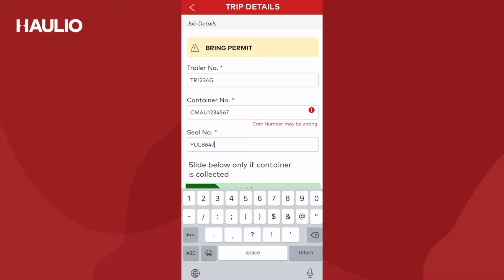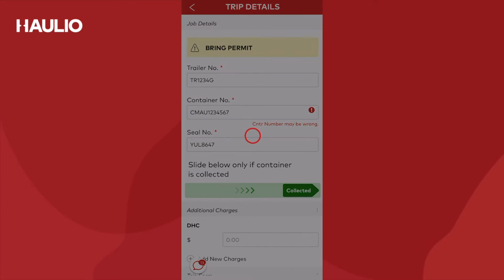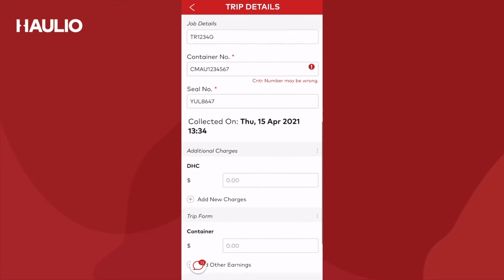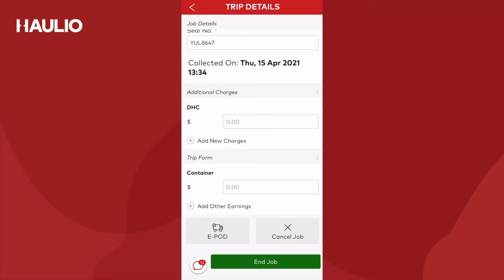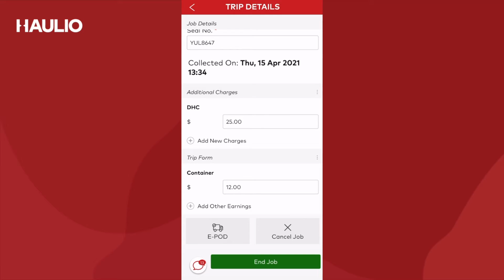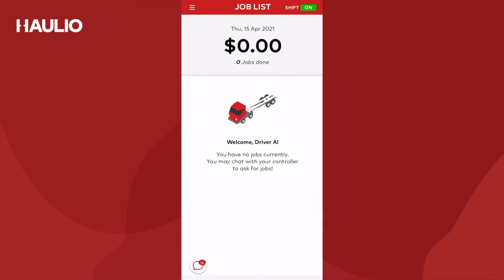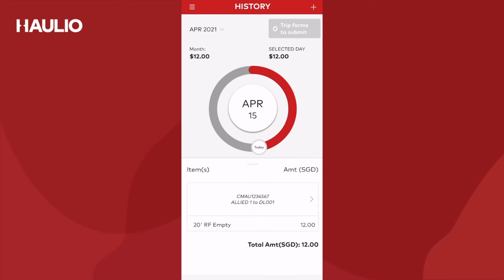Haulio Tutorial: How To End Your Job On HCS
Welcome to Haulio Tutorial!

In this video, we will be covering how to end your job in our Haulio Connectivity System (HCS) Driver App.

What is Haulio Connectivity System (HCS)?

Singapore’s first mobile-focused PSA messaging system, the Haulio Connectivity System (HCS) allows hauliers and controllers to easily communicate and manage their fleet and drivers.

Receive jobs from the Haulio job pool, and manage and communicate with your drivers seamlessly with the HCS. Easily schedule your jobs, track your fleet and chat with your drivers all in one platform.